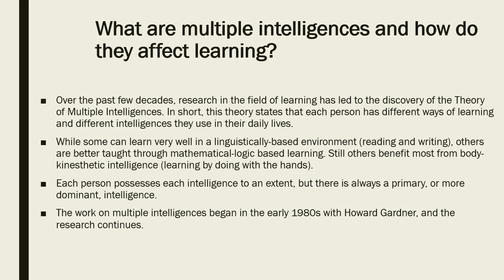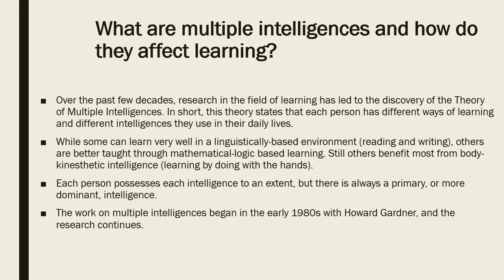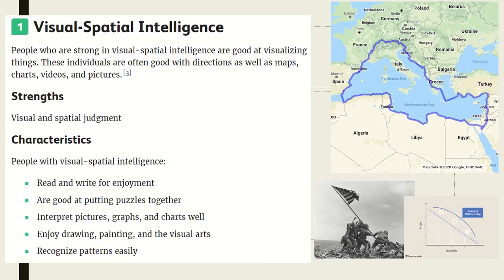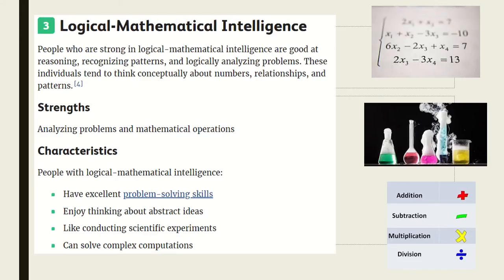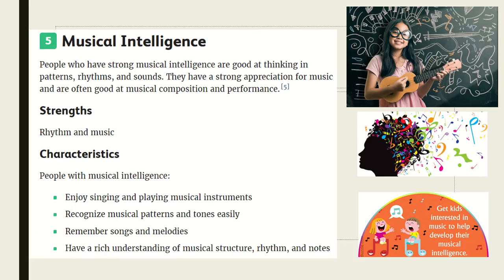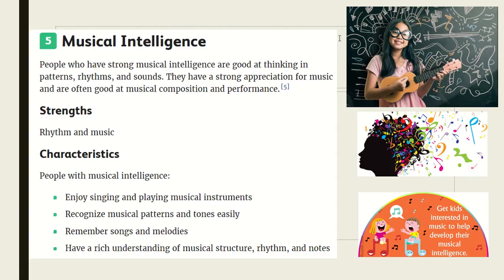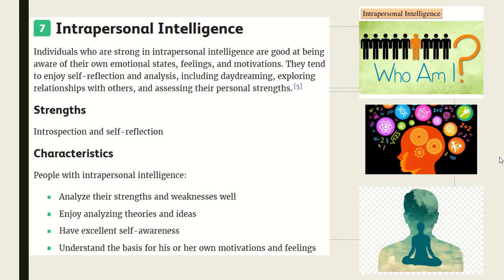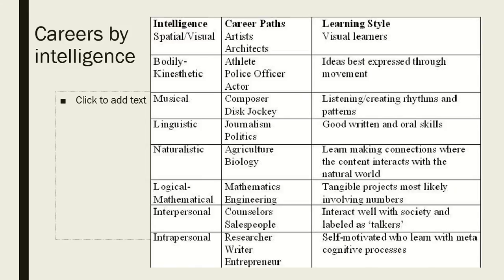EDU 1107: Mulitple Intelligences, MS